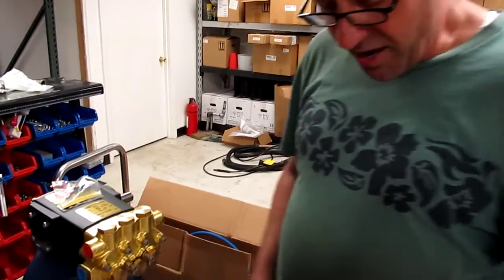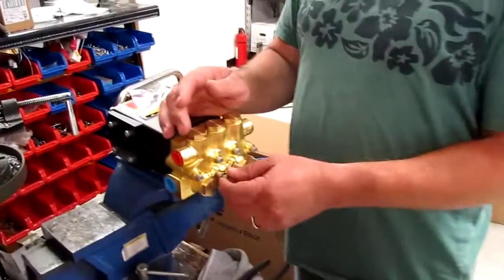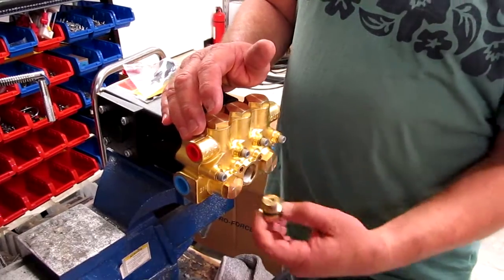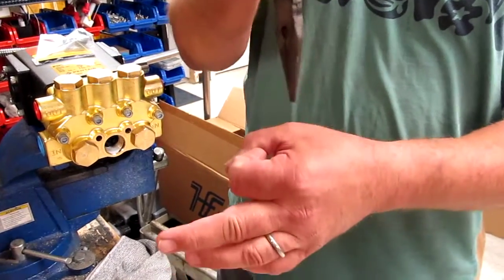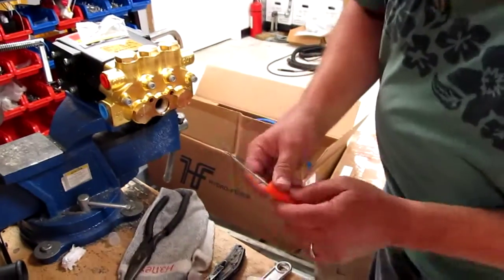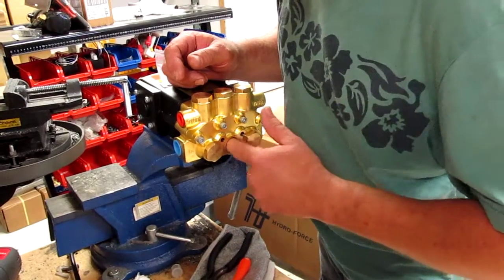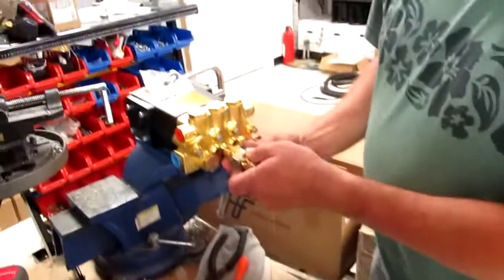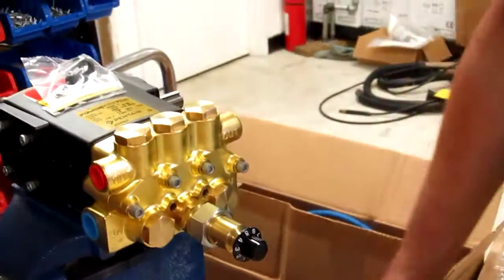Hypro pump chemical injector install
Installation of a chemical injector 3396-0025 on a Hypro 2345B-P pump.